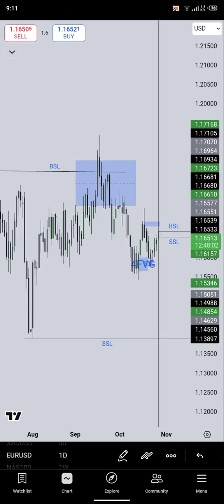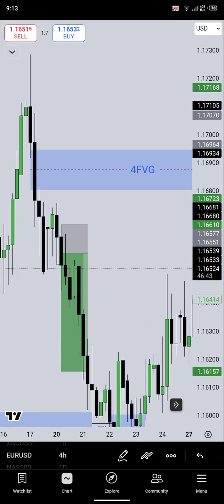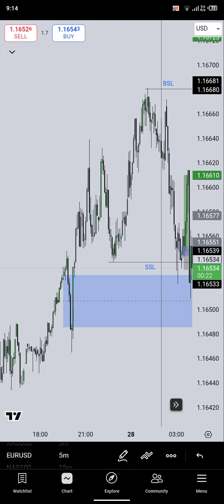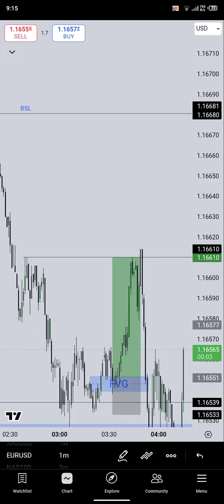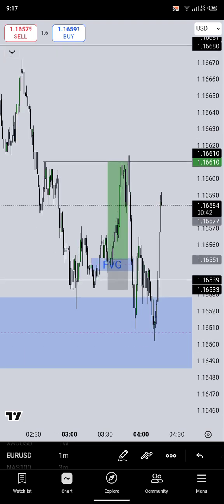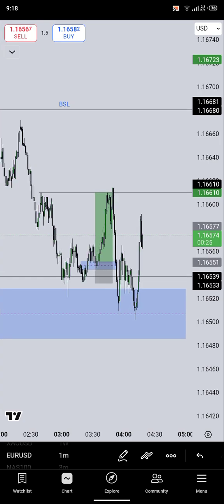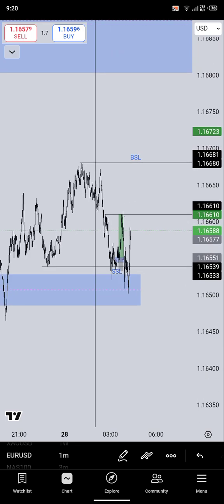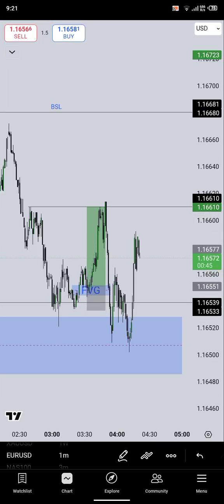Euro/United States Dollar Trade Review.